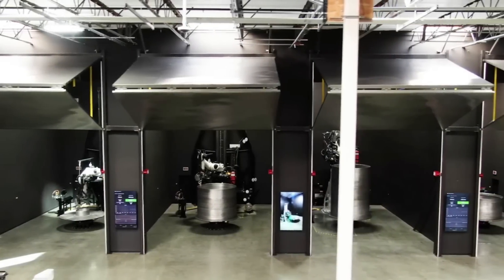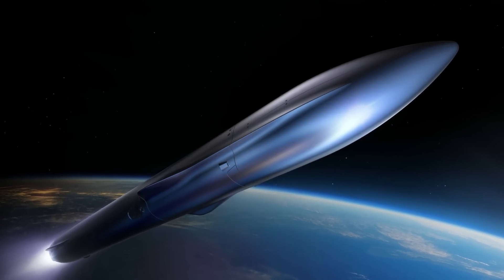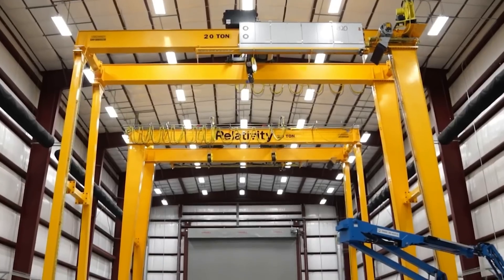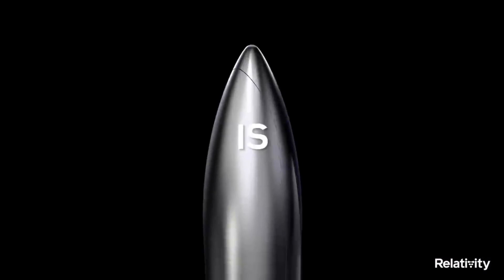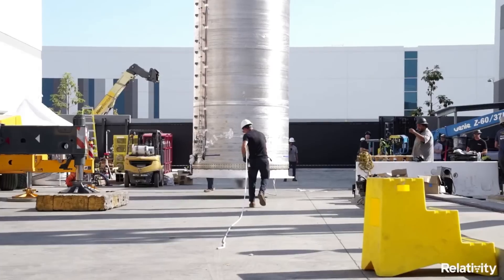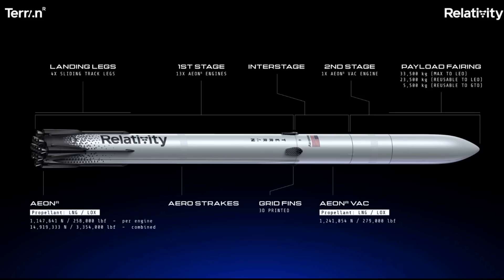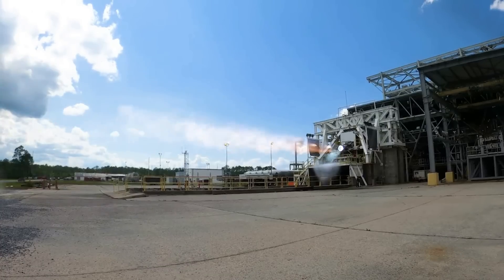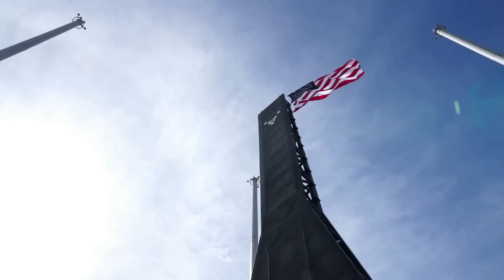A Closer Look At Relativity's Future 3D-Printed Rockets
Over at Relativity Space, the company is now entirely focused on the development, manufacturing, and testing of the Terran R launch vehicle. While at first, the company was primarily working on the Terran 1 rocket, with its maiden flight complete, Relativity has officially moved on and retired the small lift vehicle. They learned a lot of valuable lessons primarily in the manufacturing process and are now applying these skills to the next rocket.

However, going from an expendable 3D-printed rocket that’s 110ft (34m) tall to a reusable 270ft (82m) tall 3D-printed rocket is a big change. So big that despite the experience gained from Terran 1, Relativity now faces a host of new challenges throughout the development process. With this in mind, the company has already made some significant progress on major components and even infrastructure.

This includes new factories, Aeon R engine tests, and new large printers, just to name a few. Here I will go more in-depth into the design of this rocket, Relativity’s 3D printing goal, what to expect in the coming months, and more.

Chapters:
0:00 - Intro
0:59 - Terran R's Plan
4:07 - Terran R's Design